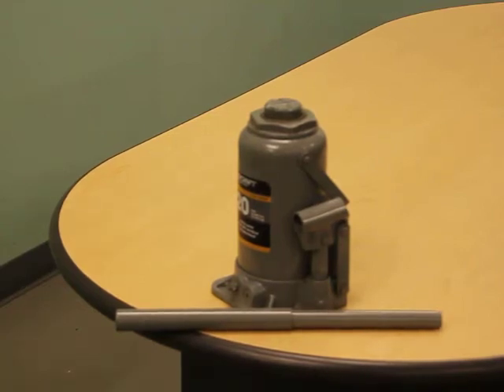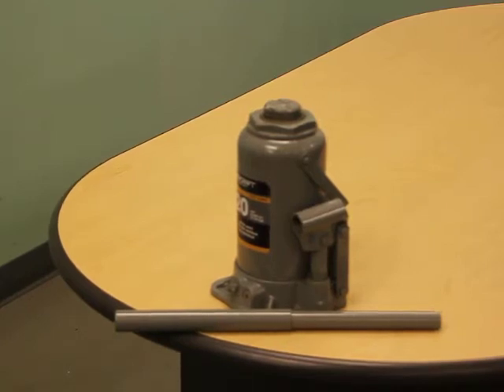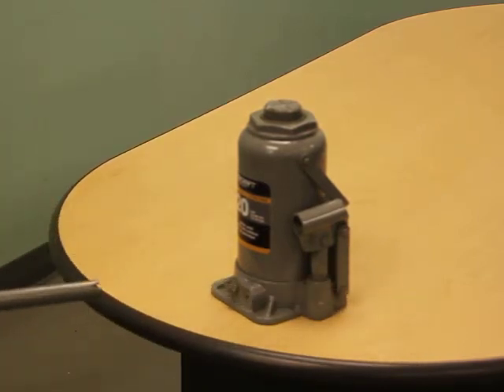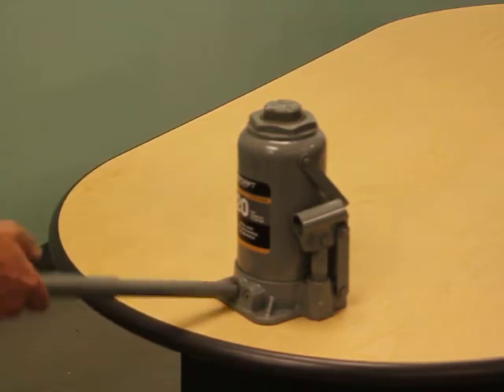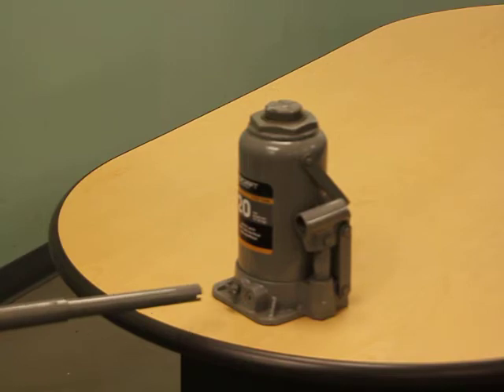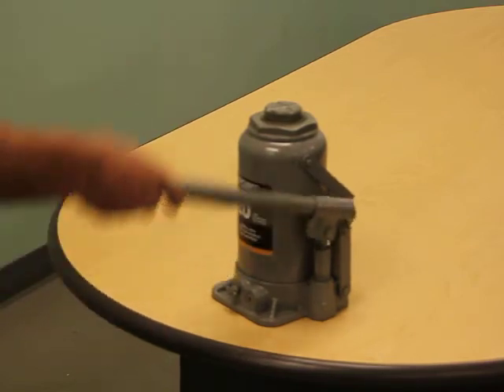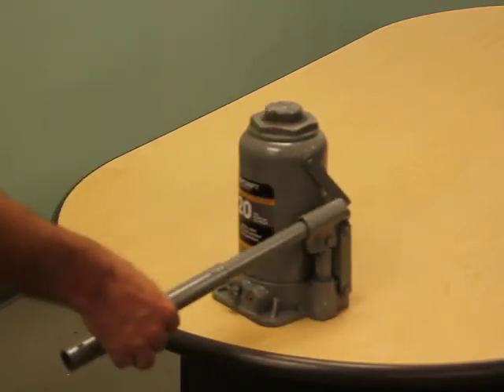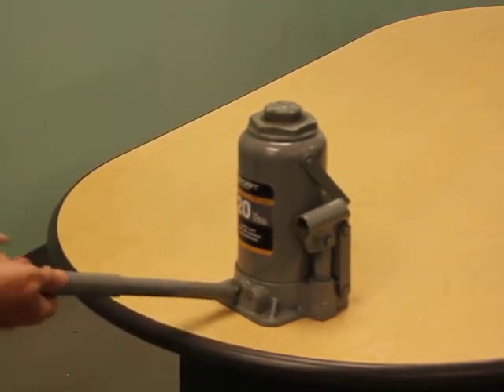How to bleed a NAPA bottle jack